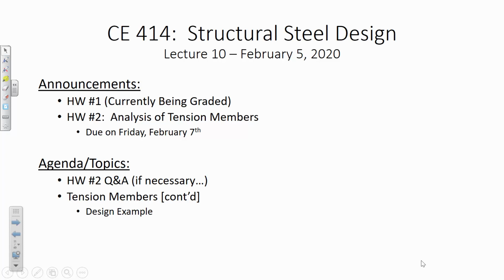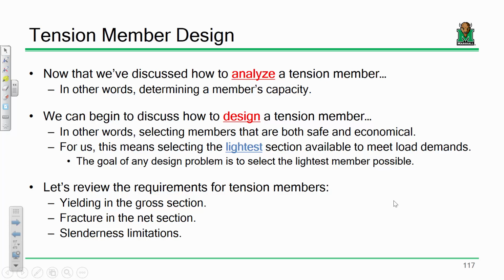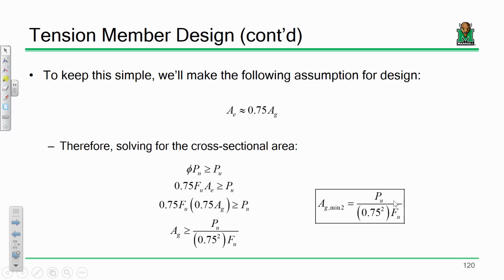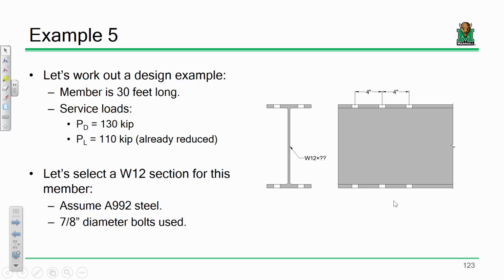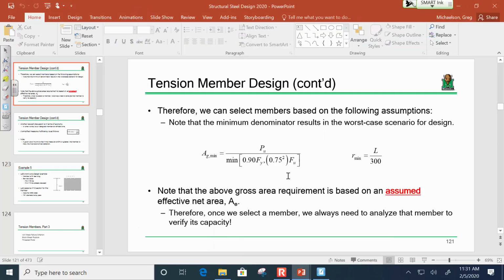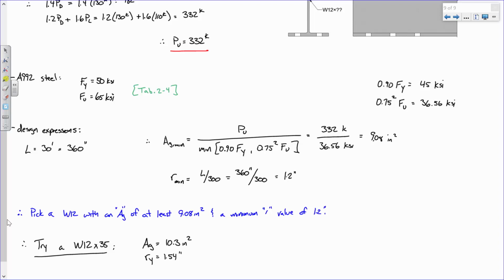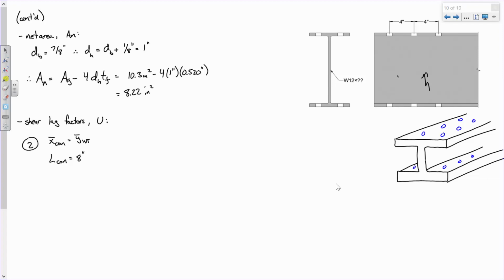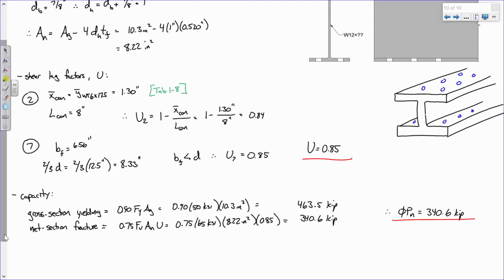CE 414 Lecture 10: Tension Member Design (2020.02.05)